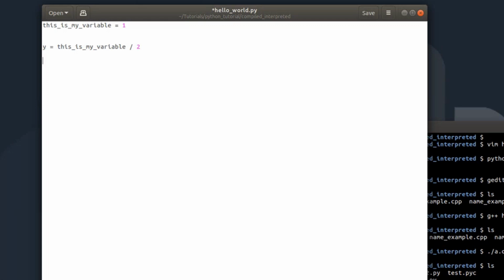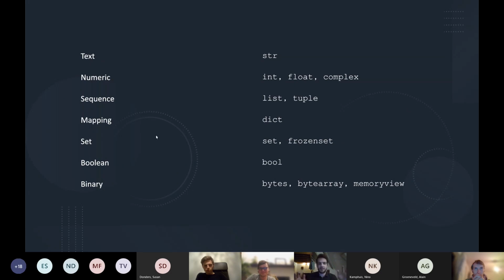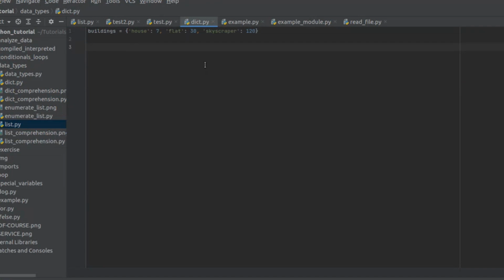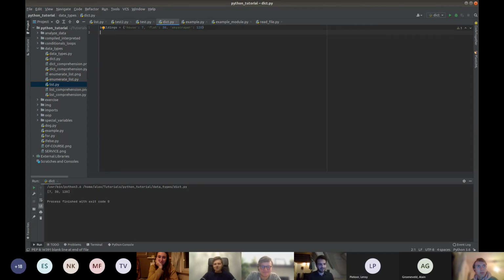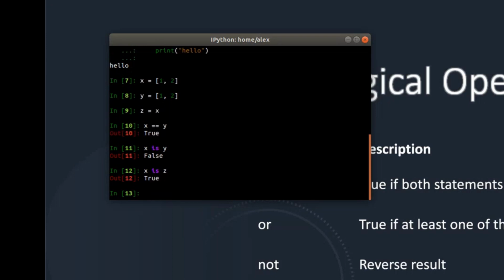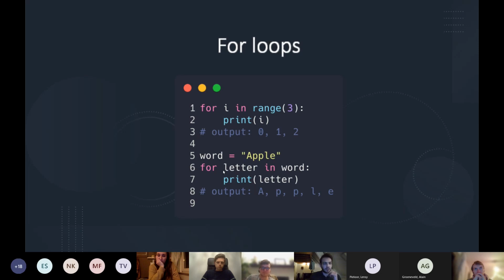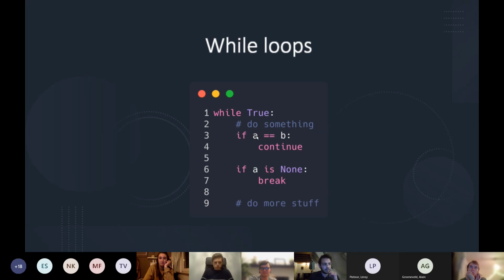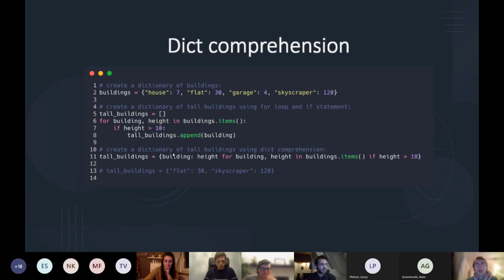Python Course: Part 2 | Data Types, Operators, Conditionals & Loops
In collaboration with study association Of CoUrsE! we hired an expert to teach you the basics of the programming language Python. We will briefly explain what Python is about, and how to program in this language.

This episode, we go through the basics of coding in Python. We will cover the different data types in python, how to use operators in coding, and we apply conditionals and loops.

Learning Python can be useful for several courses at the TU Eindhoven, including:
- Big Data for Urban Analyses
- Research & Development Project
- Smart Urban Environments
- Fundamentals of BIM
- Parametric Design

Chapters:
0:00 Using Anaconda & Spider
6:11 Data Types
13:06 Coding lists and dictionaries
22:23 Operators
29:35 Conditionals and Loops
39:14 Enumeration and Comprehension